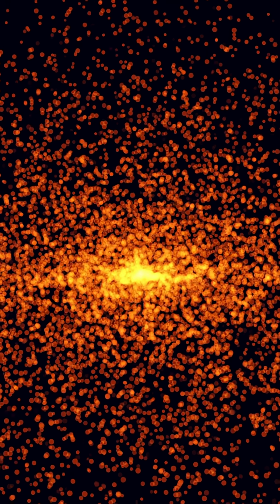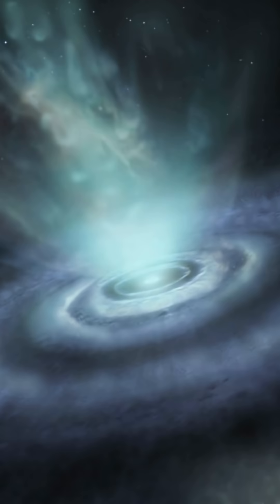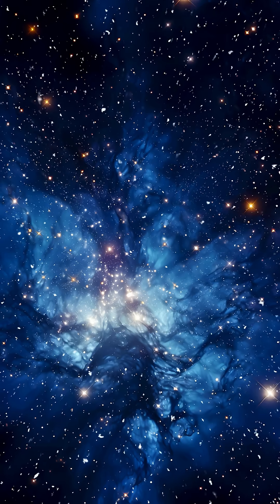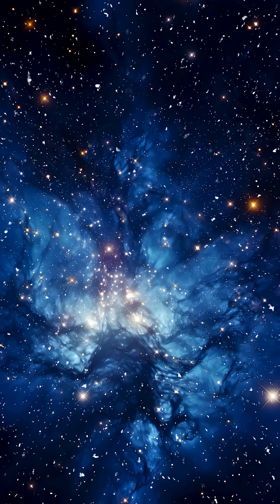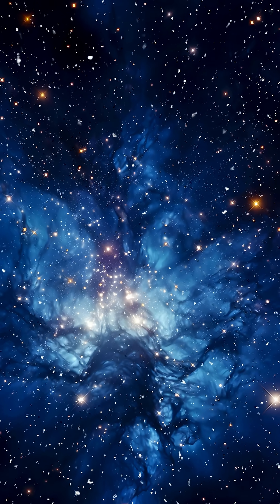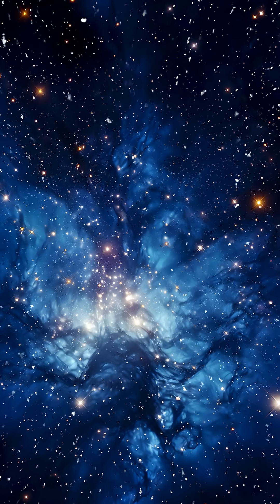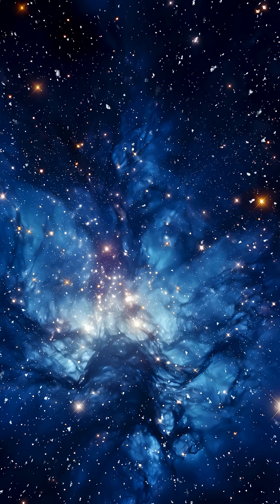The Star That Blows Smoke Rings Before It Dies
Most stars like our Sun quietly shed their outer layers as they die, forming gentle, glowing nebulae in space. But V Hydrae, a carbon-rich red giant about 1,300 light-years away, is defying expectations. Instead of a soft farewell, it releases thick, carbon-heavy “smoke rings” into the cosmos, with six rings thrown out over 2,100 years. Paired with a hidden companion star, V Hydrae is rewriting what we know about stellar death — showing that even stars can leave behind mysterious and beautiful final messages before fading into the darkness.